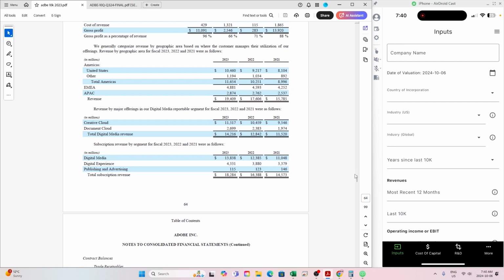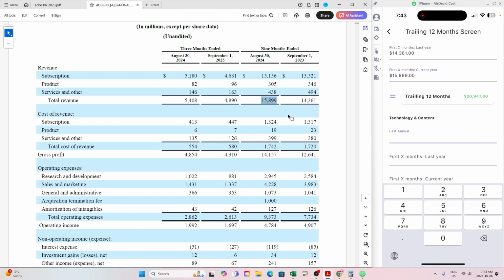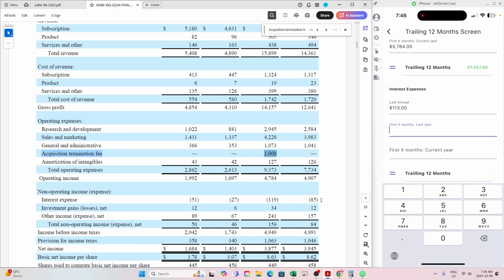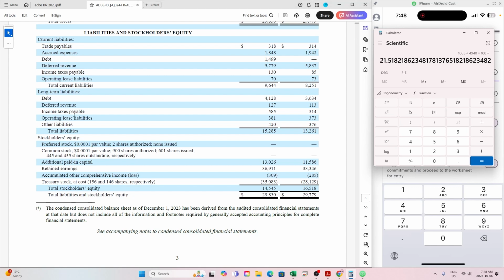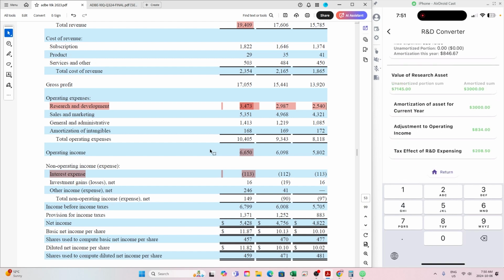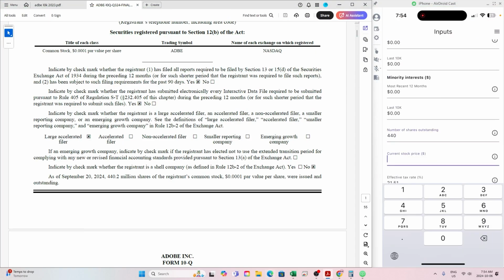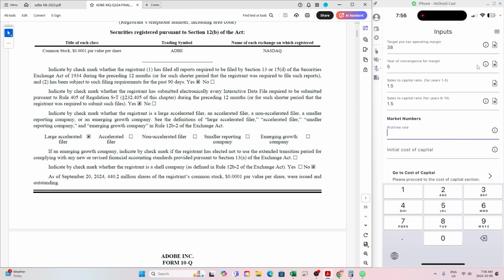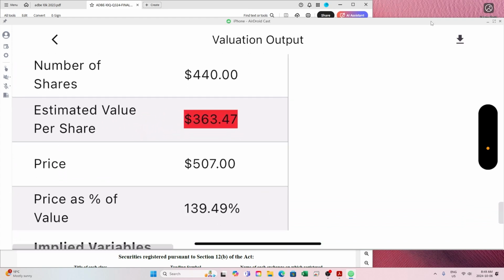is adobe stock worth it at current price ?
in this video we will find out if is adobe stock worth it or not at current price.  adobe is trading at 15 % down this price from all time high but is it worth at this price to buy adobe . we will try to  findout its intrinsic value in the this video.